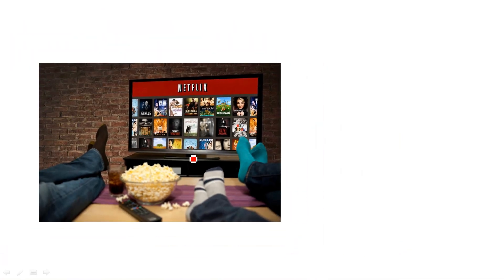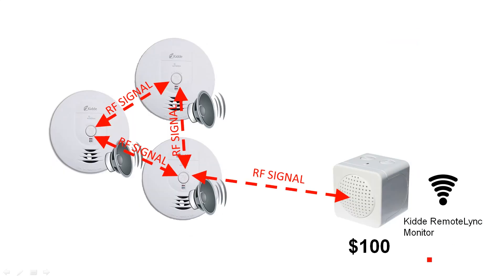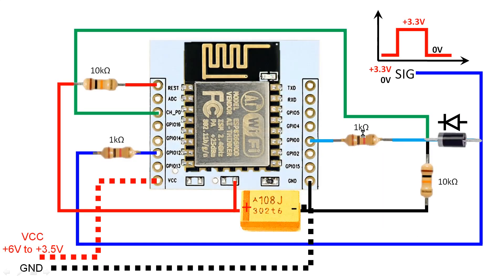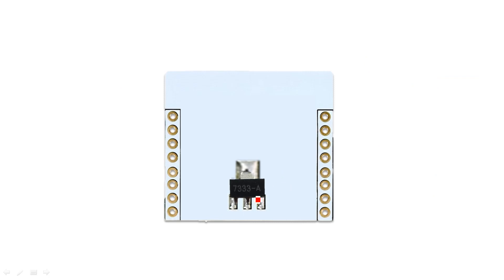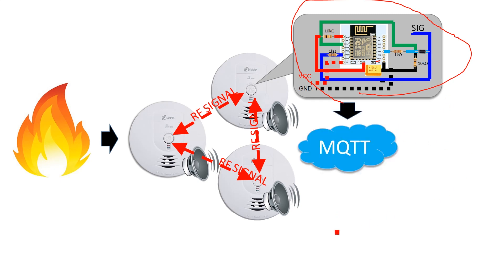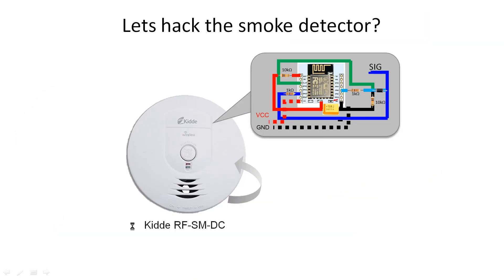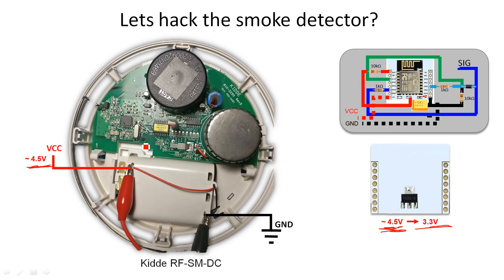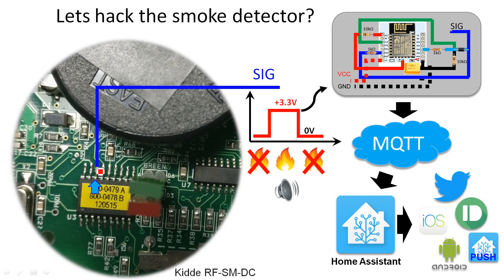Internet Connected Smoke Alarm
Have you wondered how to build a internet connected smoke alarm using ESP8266 and a cheap Kidde RF-SM-DC?

Overall idea is to detect smoke alarm signals and send MQTT message. Home Assistant reads the MQTT message and sends out notifications that can be used to notify your local fire station.